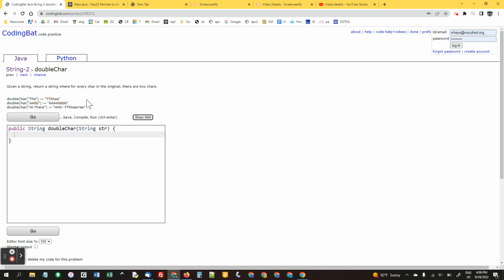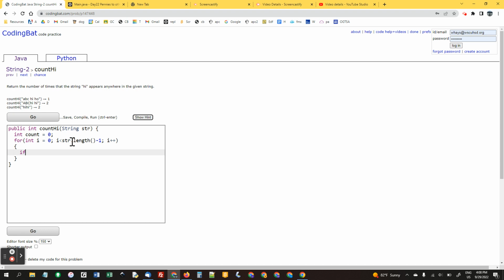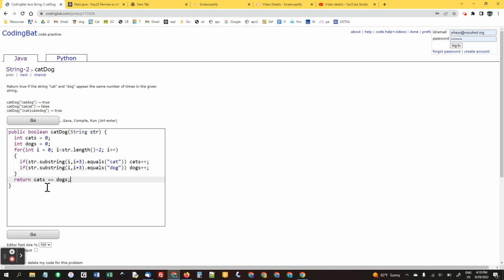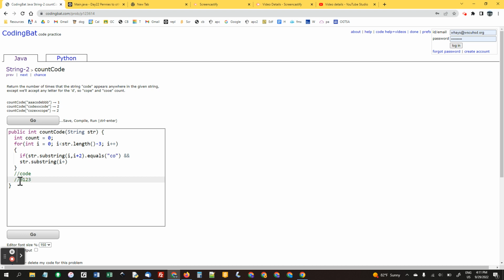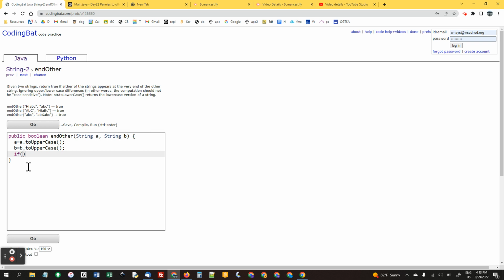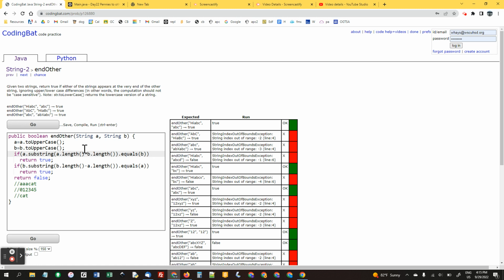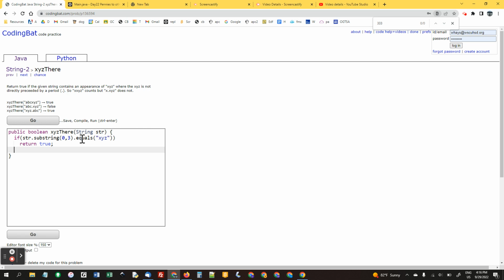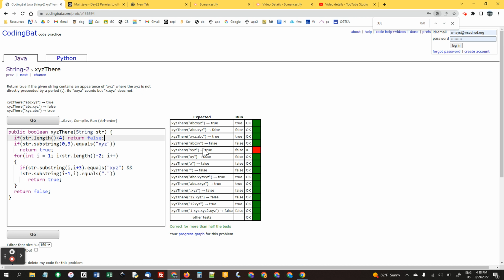Day23 CodingBat Six String-2 problems worked out 9-29-22